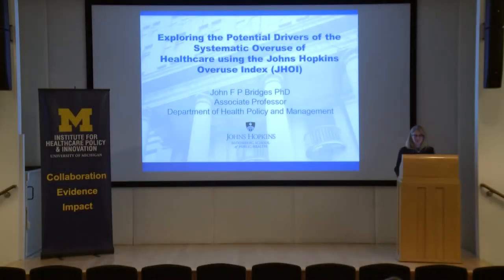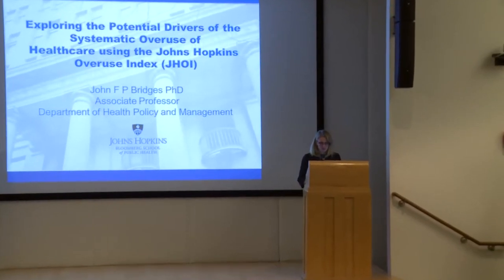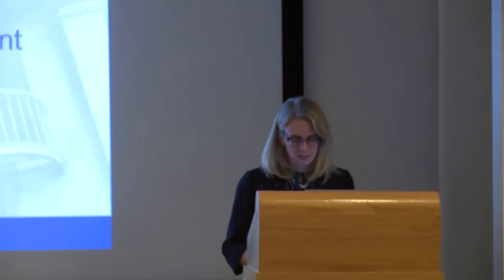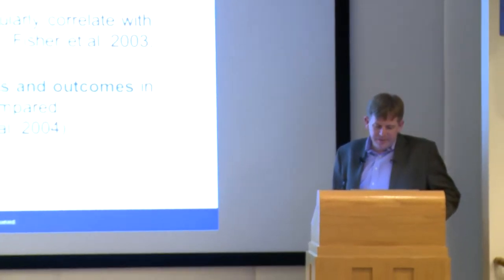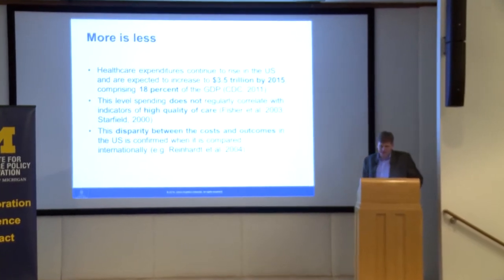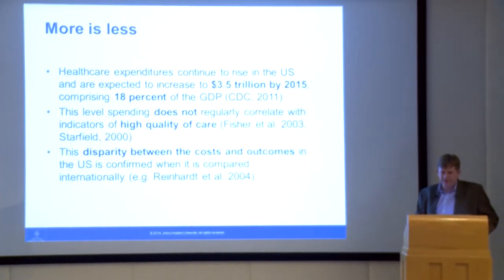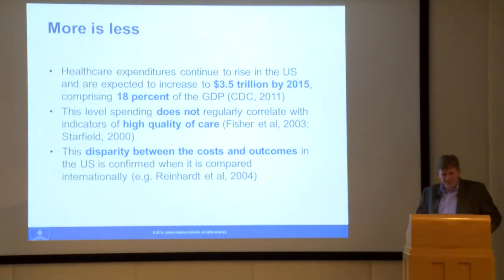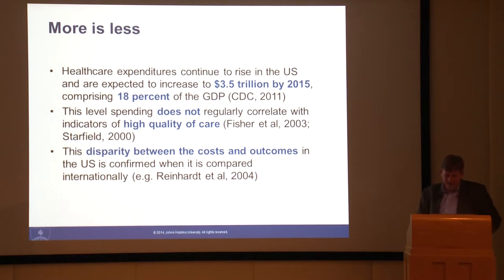IHPI Research Seminar: Potential drivers of the systematic overuse of healthcare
"Exploring the potential drivers of the systematic overuse of healthcare using the John Hopkins Overuse Index (JHOI)" with speaker John F. P. Bridges, Ph.D.,  Associate Professor, Health Management and Policy, Johns Hopkins Bloomberg School of Public Health